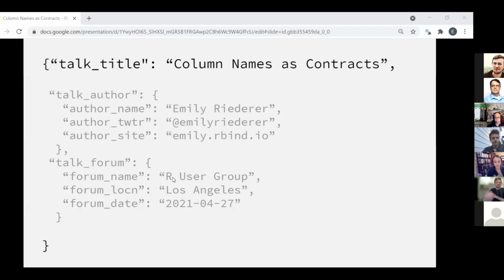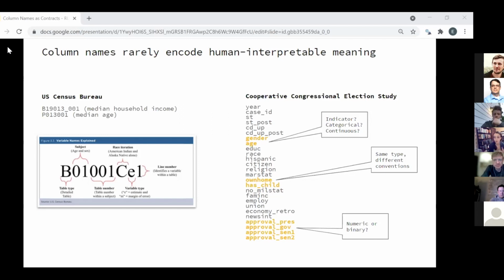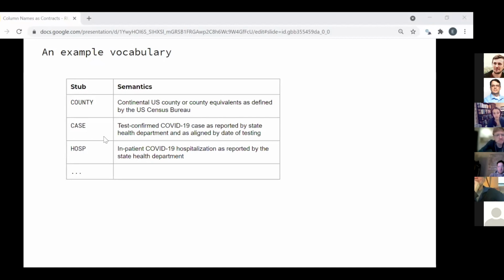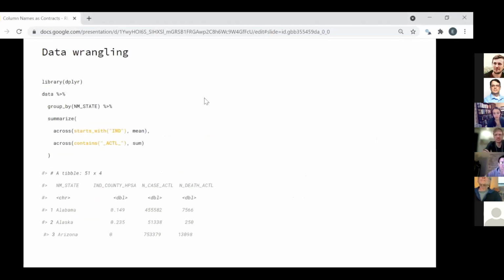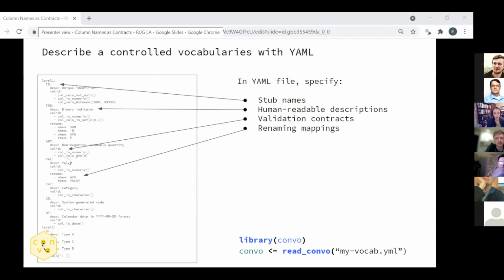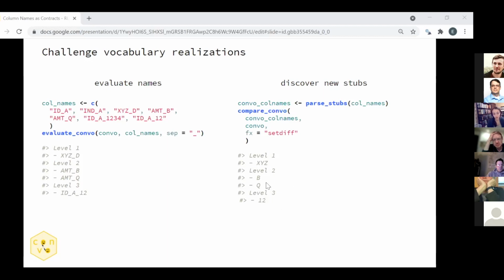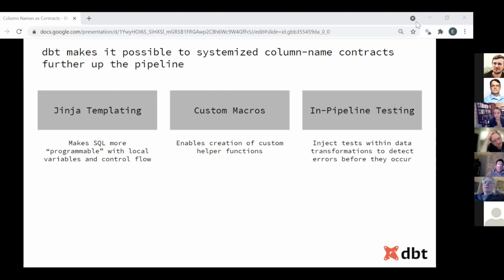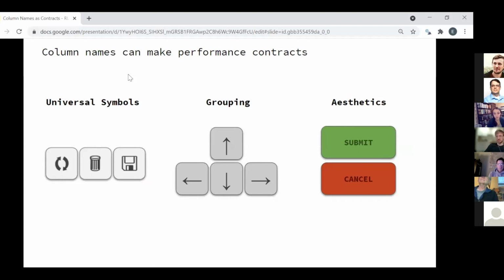Column Names as Contracts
OCRUG - April 2021 Meetup

Abstract:

In this talk, I will explain how controlled vocabularies can be used to form contracts between data producers and data consumers. Explicitly embedding meaning in each component of variable names is a low-tech and low-friction approach that builds a shared understanding of how each field in the dataset is intended to work.
Doing so can offload the burden of data producers by facilitating automated data validation and metadata management. At the same time, data consumers benefit from a reduction in the cognitive load to remember names, a deeper understanding of variable encoding, and opportunities to more efficiently analyze the resulting dataset.
After discussing the theory of controlled vocabulary column-naming and related workflows, I will demonstrate how to implement the creation, upkeep, and application of controlled vocabularies with various software, including the R package {convo} and custom SQL templating and testing with dbt.

Bio:

, is a contributing author to The R Markdown Cookbook (CRC Press) and 97 Things Every Data Engineer Should Know (O’Reilly - forthcoming), and the developer of the R packages projmgr and convo.